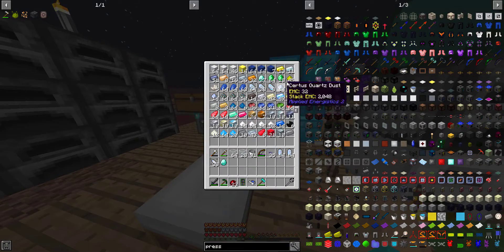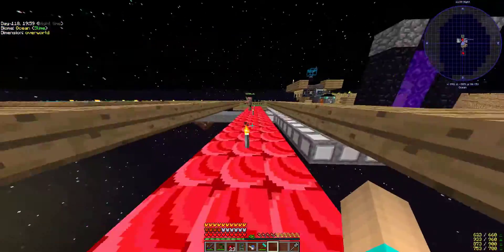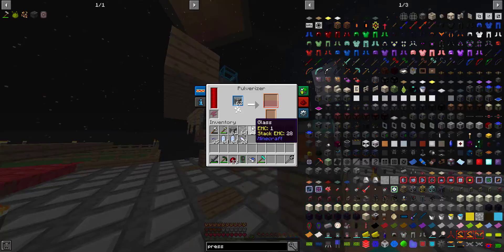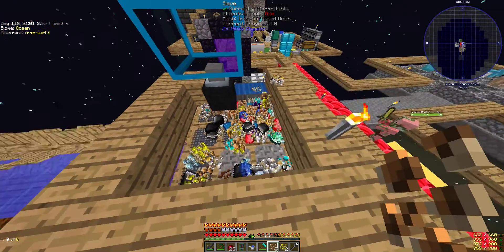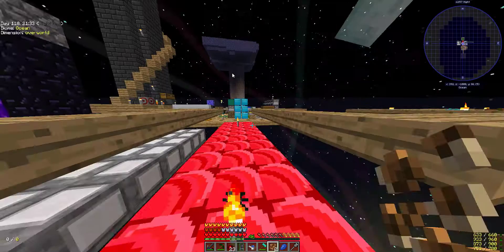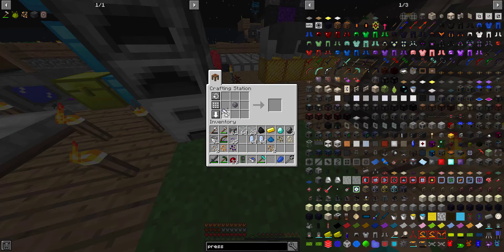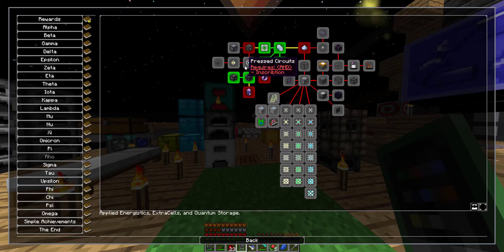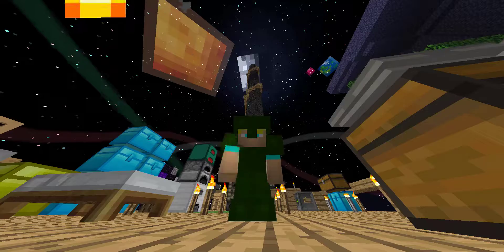Step-By-Step Episode 57(Project Ozone 3)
In this episode of Step-By-Step, Gans comes back from his hiatus and finally makes some presses to use for his ME System.